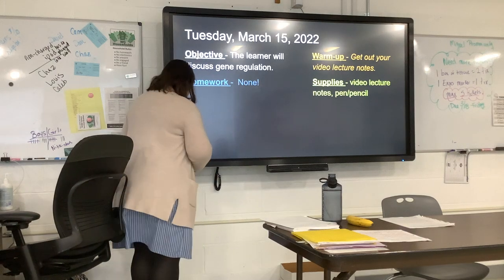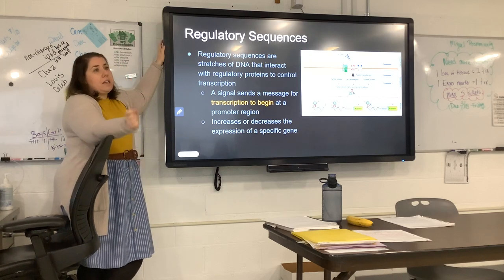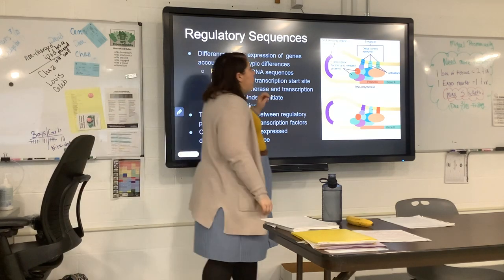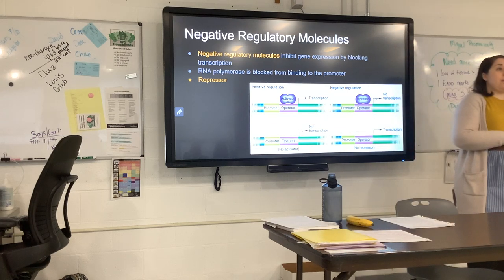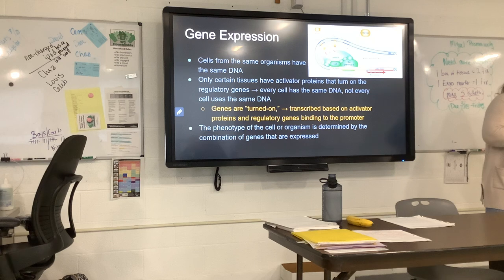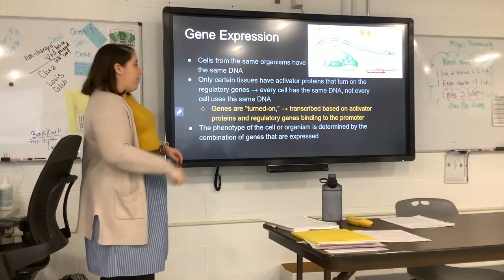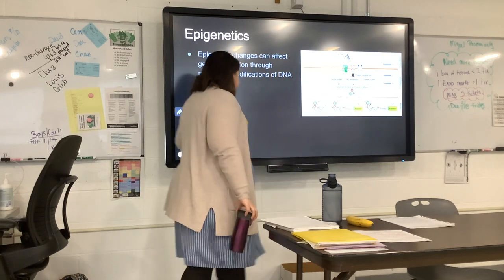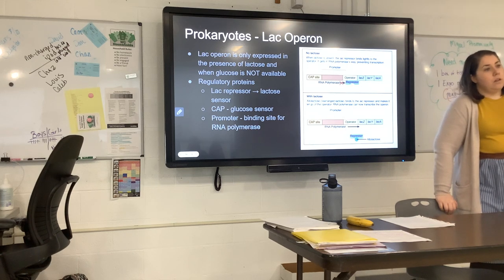6.5 & 6.6 lecture - in class